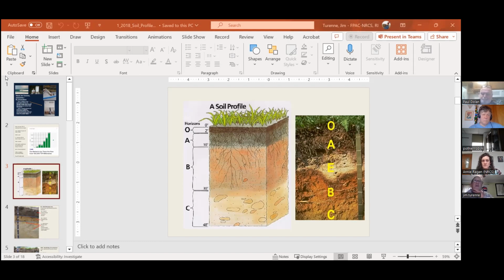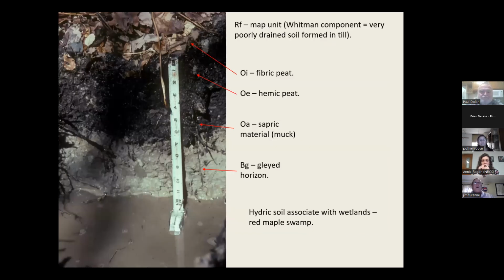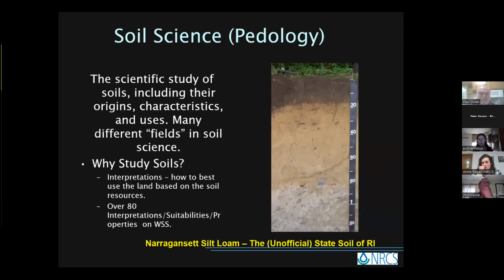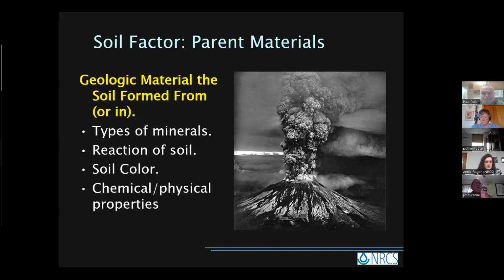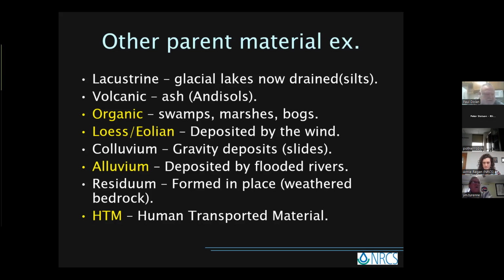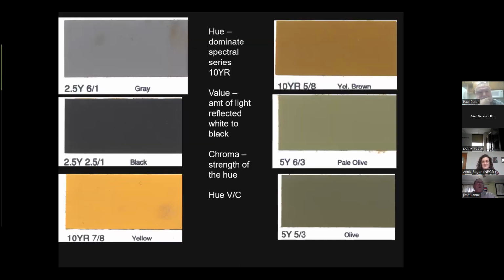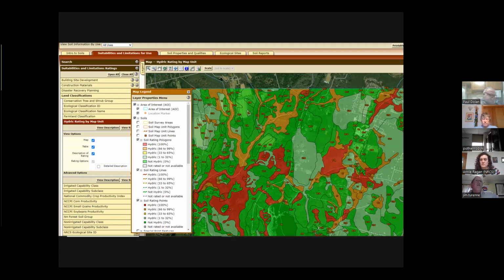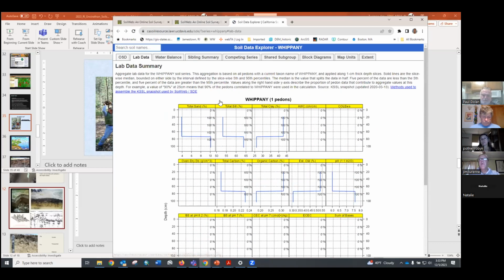Soils 12 5